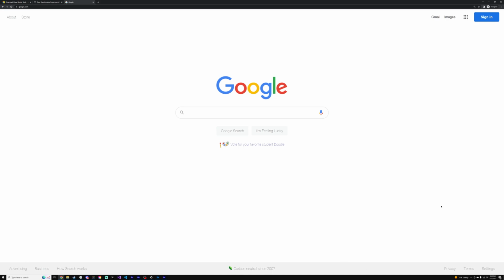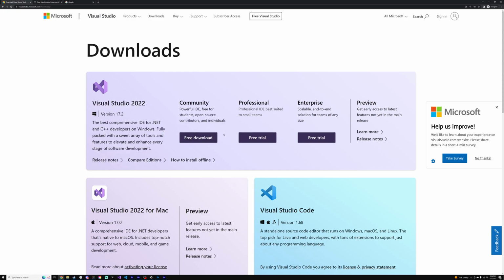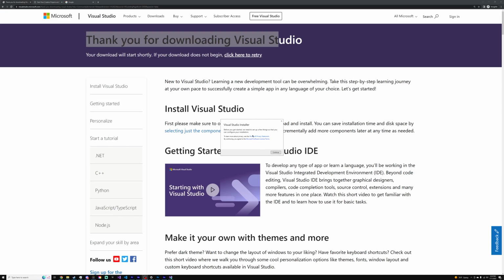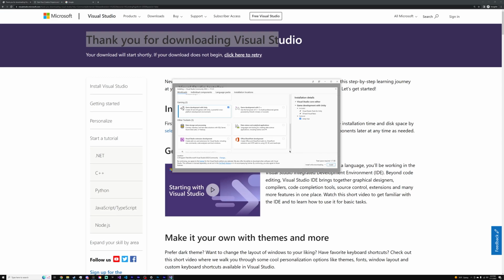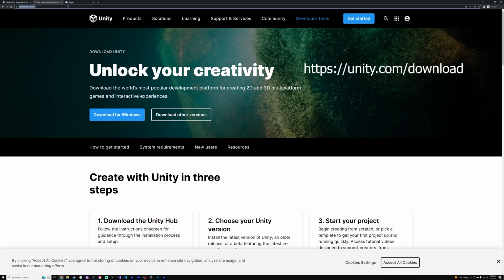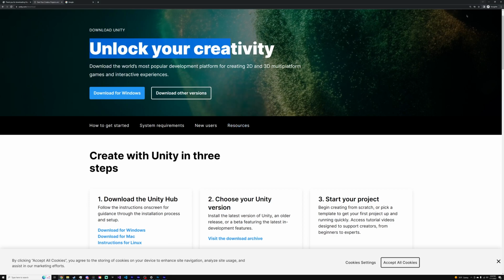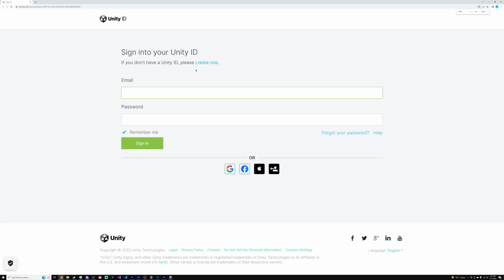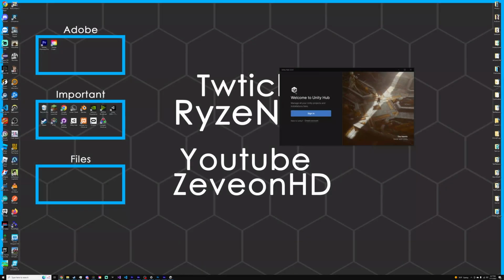How to install Unity3D + Visual Studio Community - Unity and C# Tutorial Series #1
Hello! This is the first real episode in my comprehensive Unity and C# tutorial series. In this episode I will show you how to install both Unity and Visual Studio community.